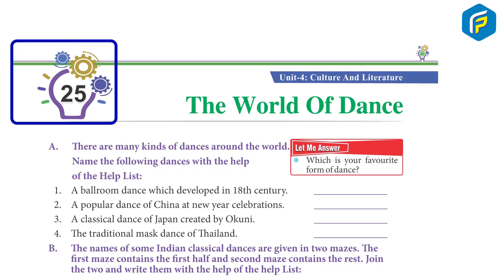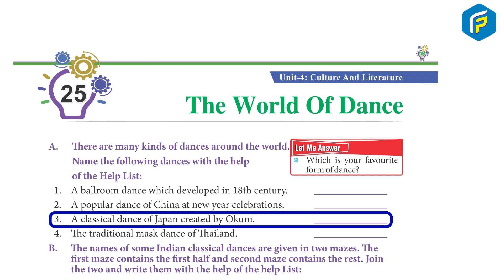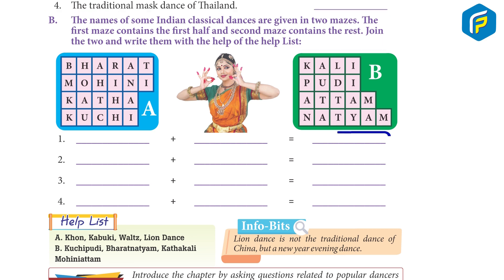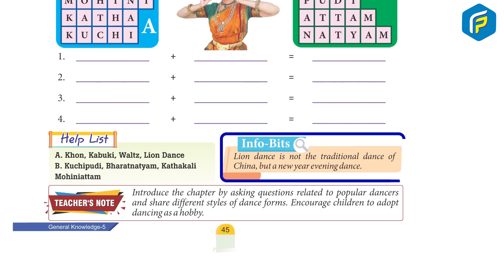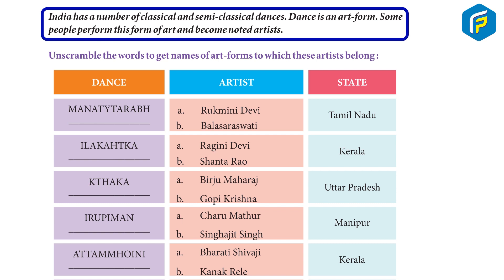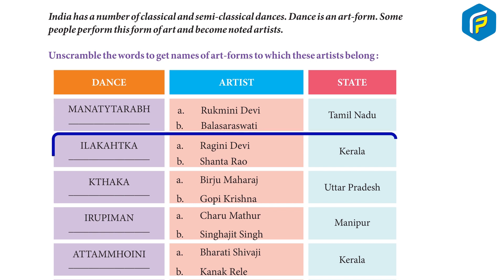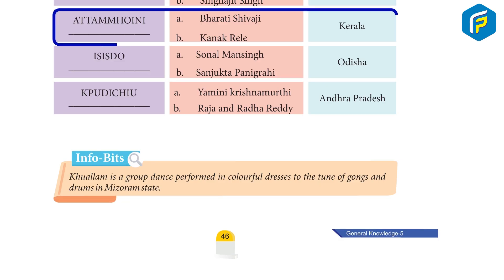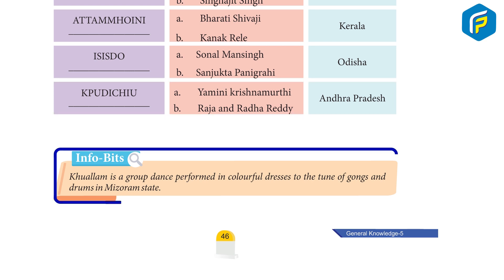Franklin GK Book 5 - Chapter 25 The World of Dance